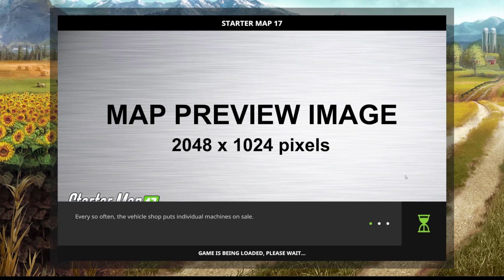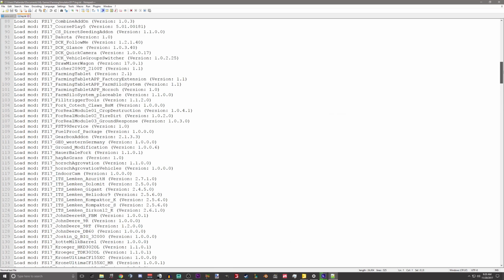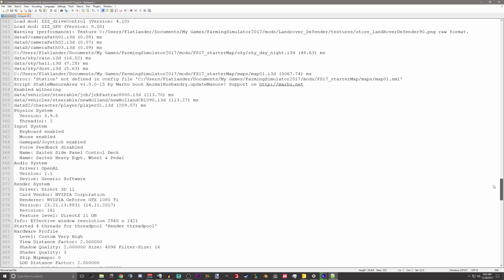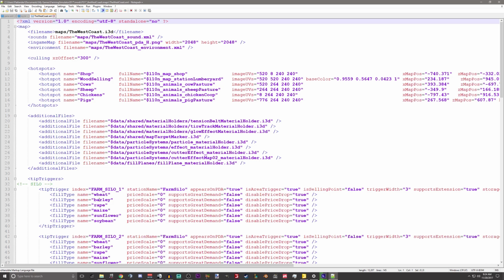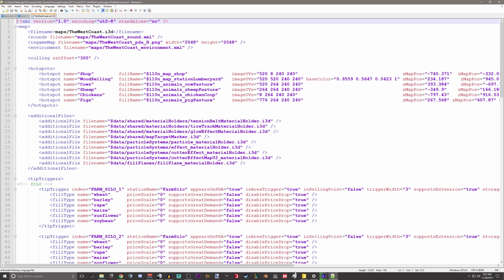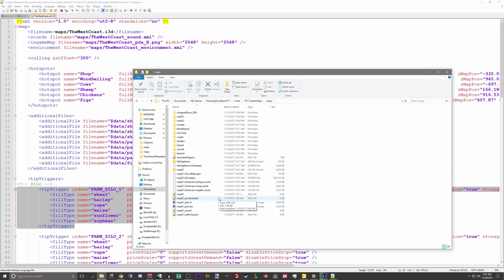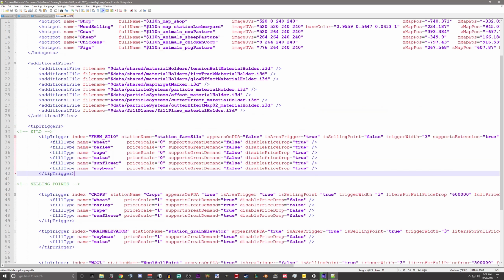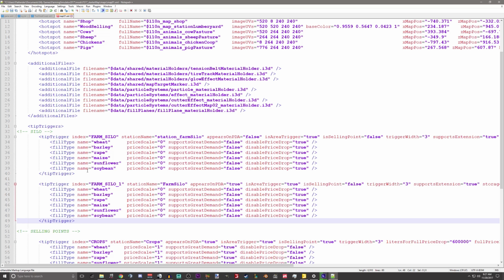FS17 Mapping Tutorial 5 | FS-UK Modding Mania | An Important Thing To Note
I cannot say it enough, go into game and check error log often, especially after:
-Importing anything.
-Making changes to game-play objects (triggers, moving animals)

In this video series, I'll show you how to create a map from start to finish for Farming Simulator 17.  I work on my map for the FS-UK modding mania contest and teach you what I'm doing as I go.  This tutorial is aimed at absolute beginners, so don't be afraid to dig in.